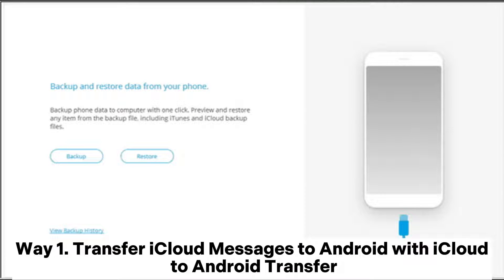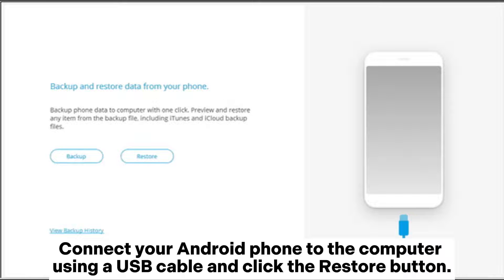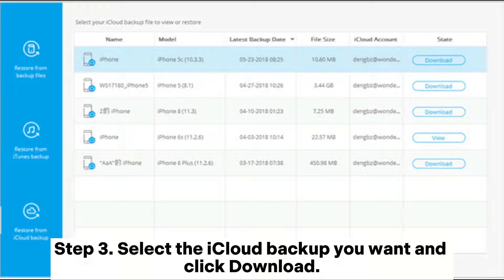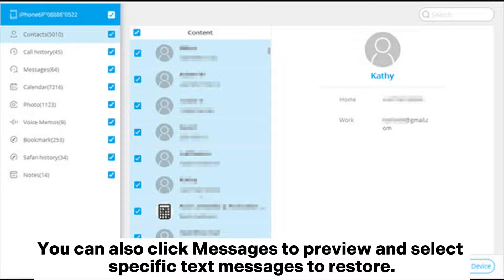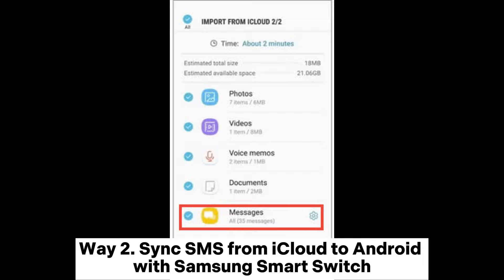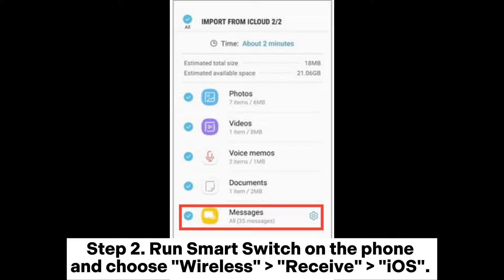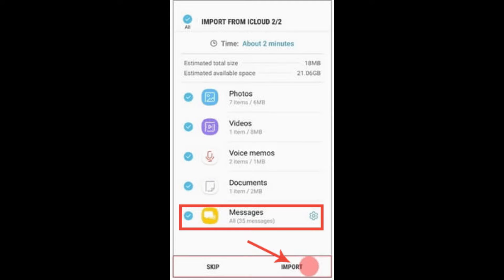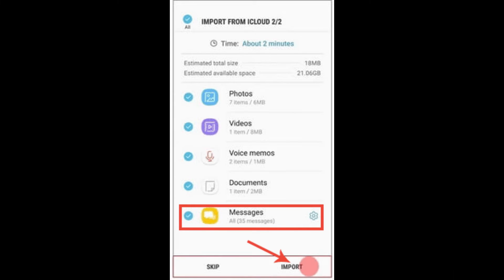How to Transfer iCloud Messages to Android with 2 Hassle-free Methods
Are you ready to switch from iOS to Android? Then, you must want to know how to transfer iCloud messages to Android. Check out this video to see how to achieve it.

00:00 Start
00:03 Way 1. Transfer iCloud Messages to Android with iCloud to Android Transfer
00:55 Way 2. Sync SMS from iCloud to Android with Samsung Smart Switch